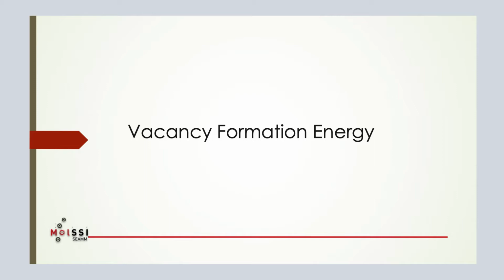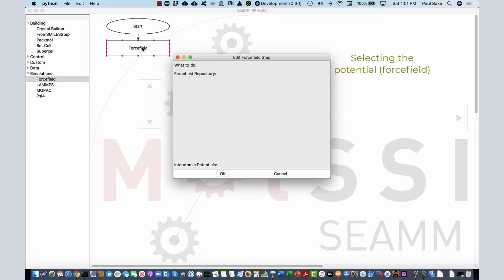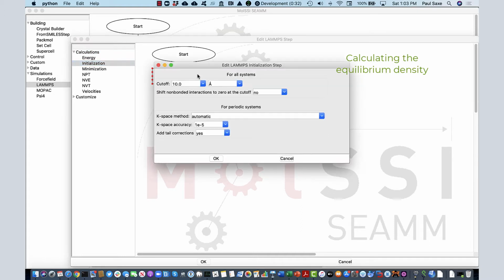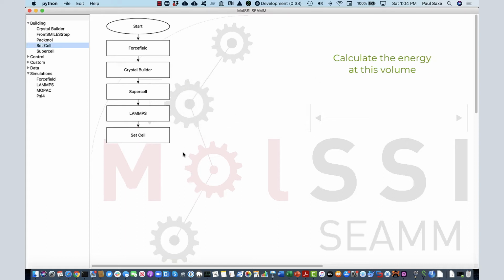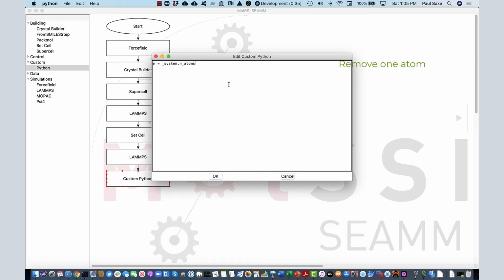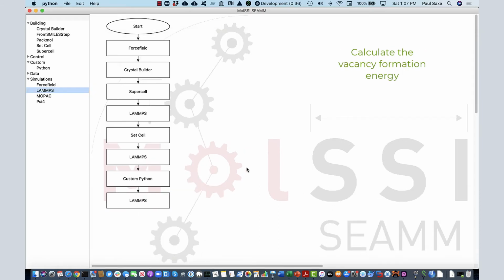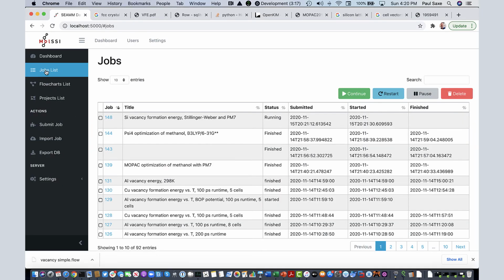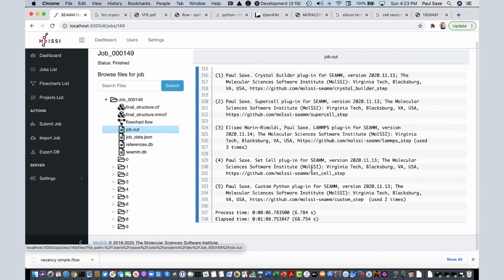vacancy formation energy of aluminum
An example of creating a flowchart in SEAMM to calculate the vacancy formation energy of aluminum using LAMMPS and an EAM potential